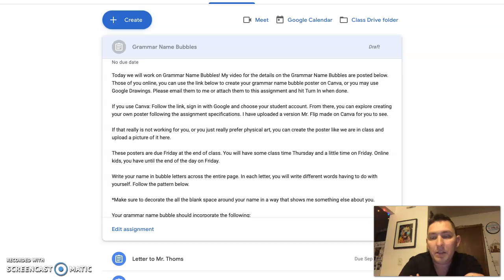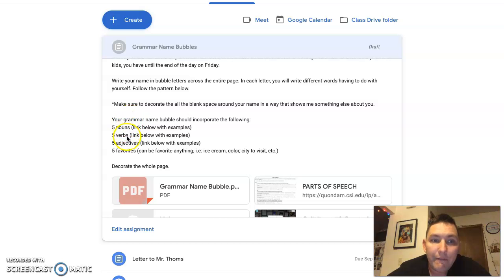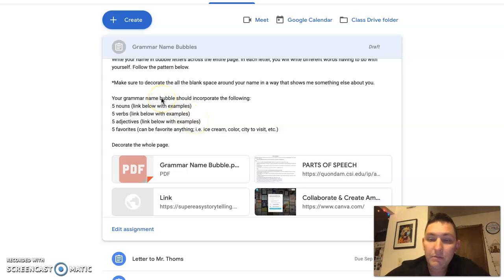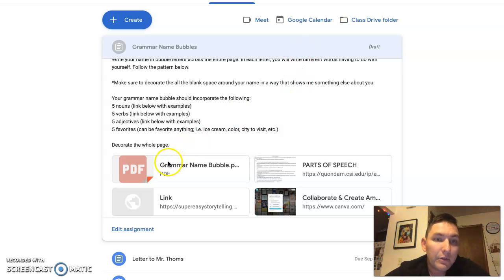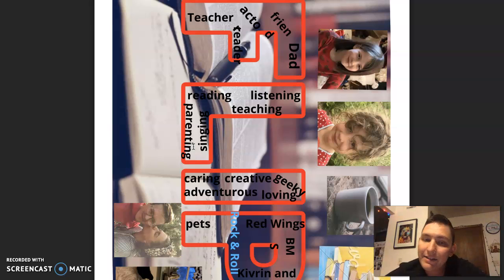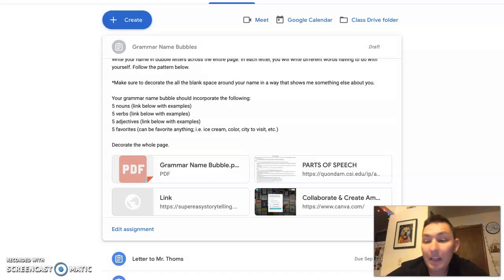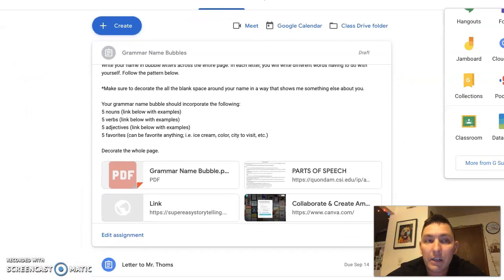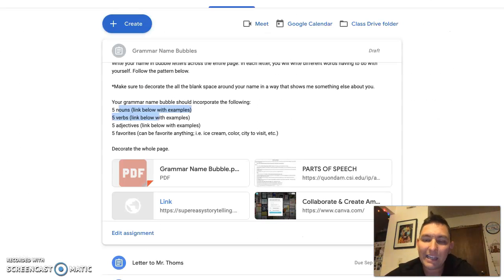Grammar Name Bubbles